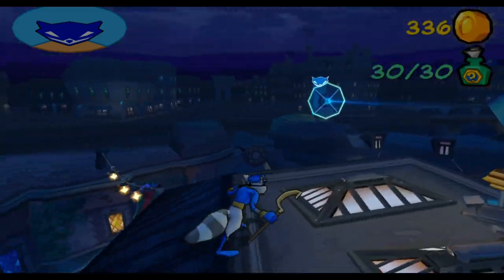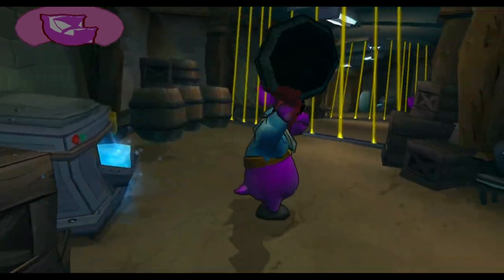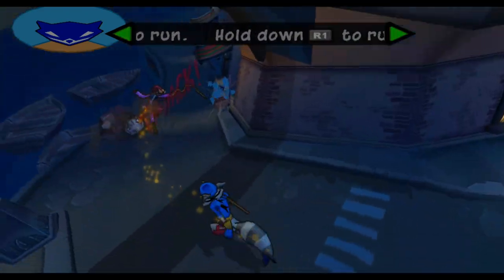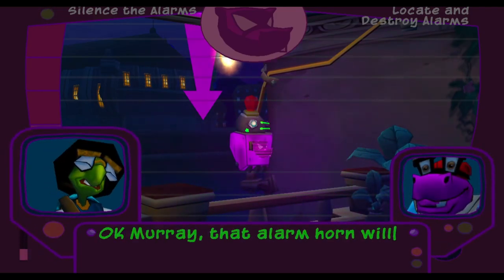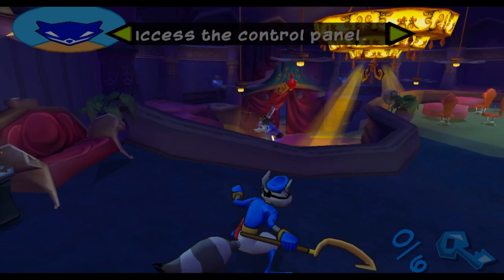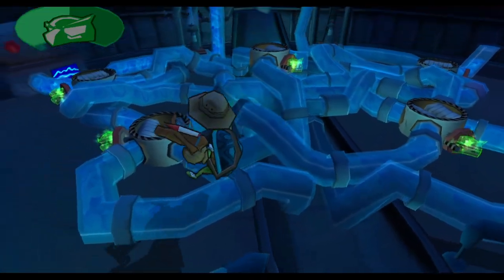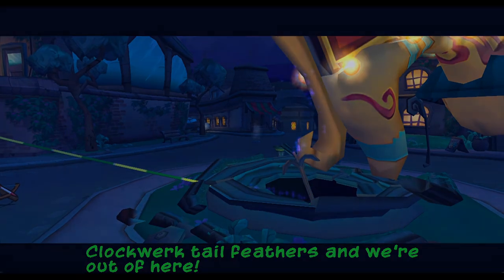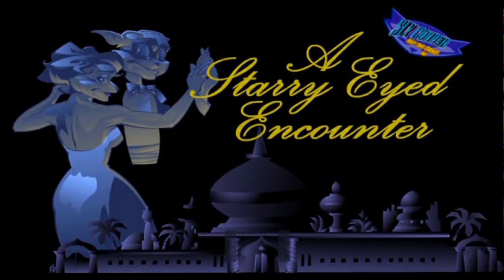We Need Friends like These! (Part 2)